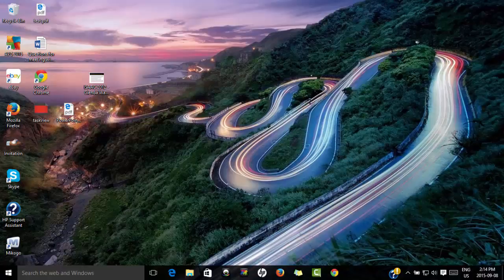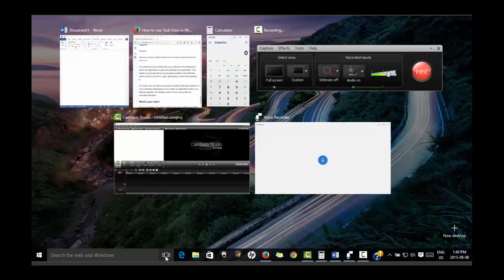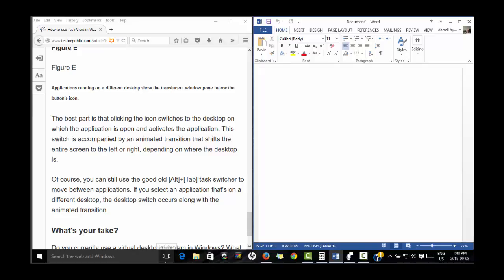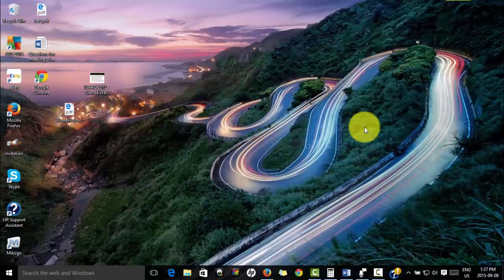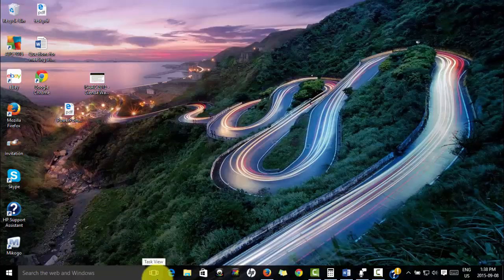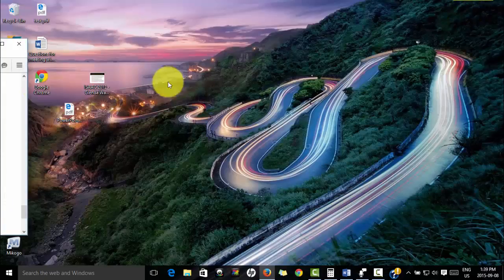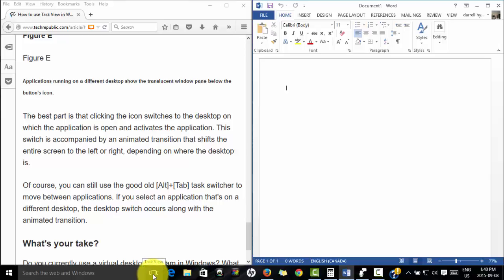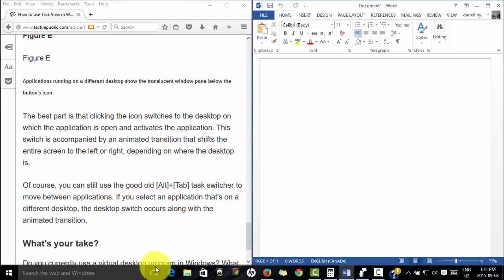Using Task view in Windows 10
Here is a my latest video about the task view feature in windows 10.  I demonstrate some of the key points involved in using this tool  most effectively.